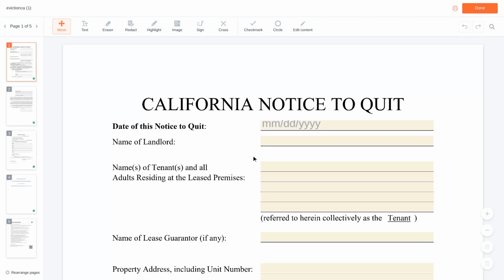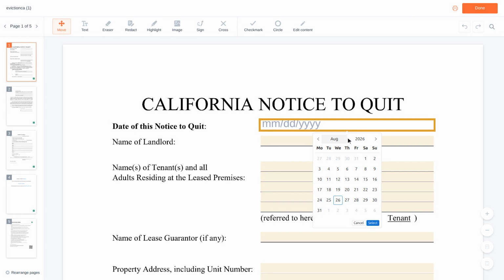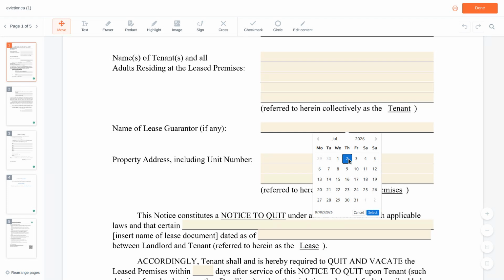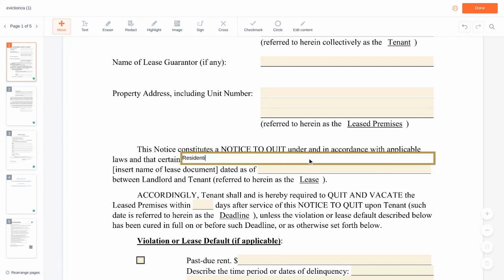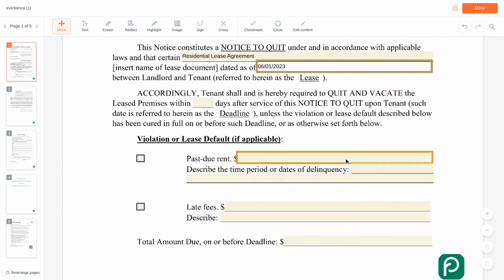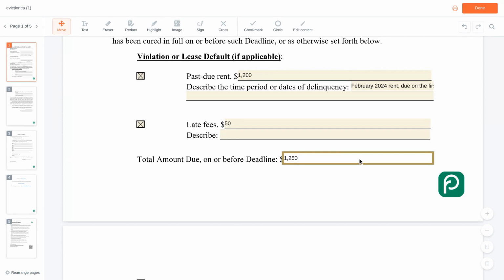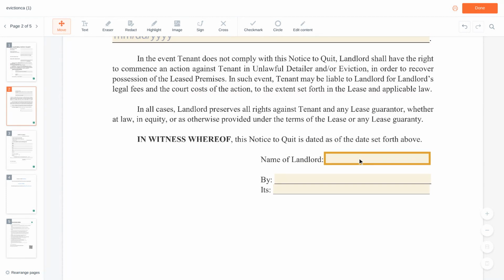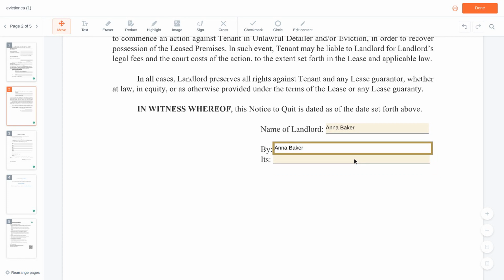How to Fill Out a California Eviction Notice (Free Template, Step by Step)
How to Fill Out a California Eviction Notice (Free Template, Step by Step). Every key field explained, step by step, filled out free in FormsPal.

Chapters:
0:00 What this form is
0:15 Landlord & tenant details
0:41 The rental property
1:01 Deadlines & what is owed
3:04 State requirements
4:01 Signing & proof of service
4:30 Before you serve it